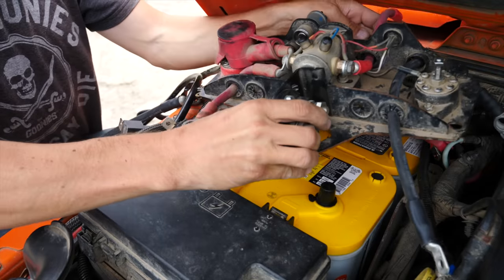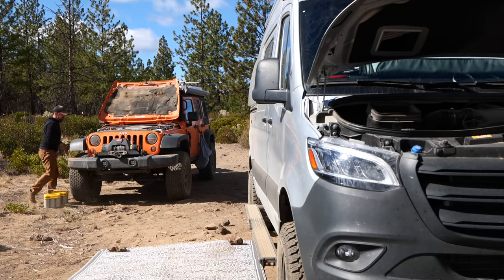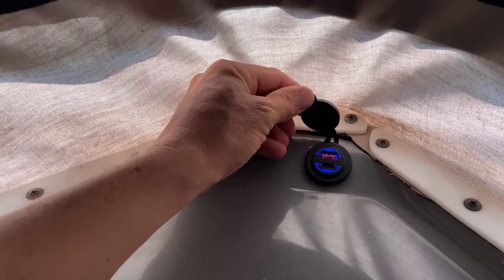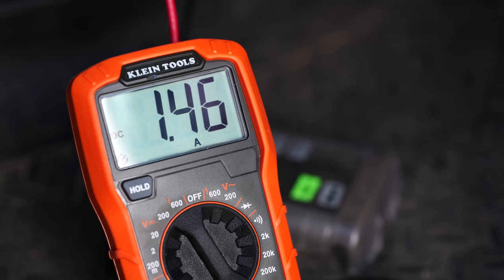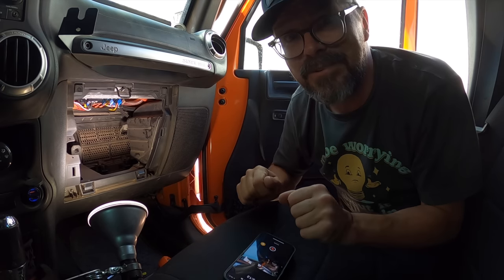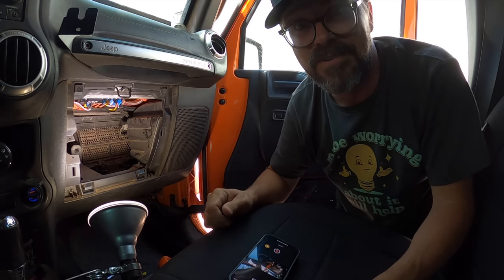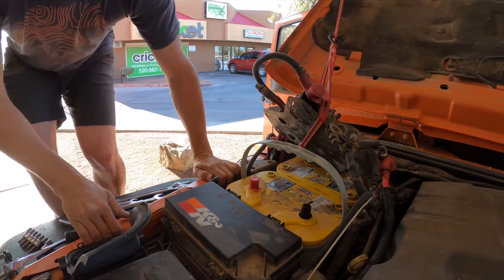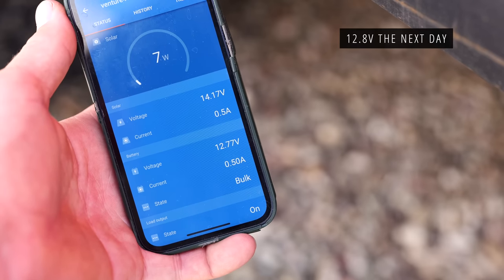Diagnosing Electrical Issues in the Jeep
Midweek update! Earlier this year, while on an adventure in the Jeep, I discovered that the battery voltage dropped radically during the night. The fridge would stop working and the interior lights would grow dim after being parked for less than an hour. Yes, the battery was hosed, but why? In this short tinkering episode, I take a closer look at the Jeep's dual battery kit and accessories to see if there is something else amiss.

AMAZON SHOP